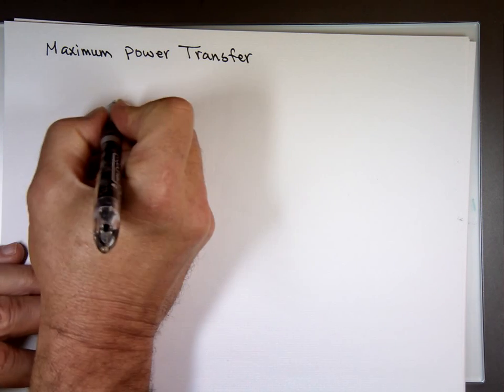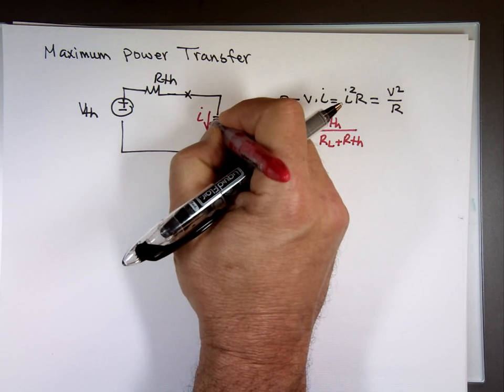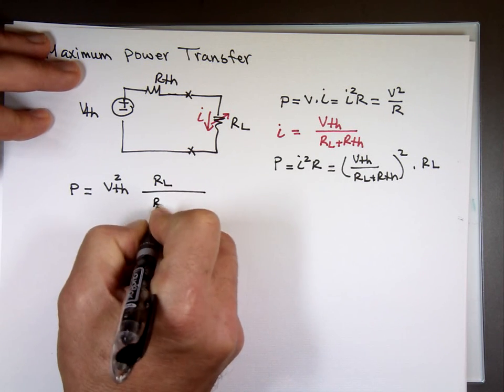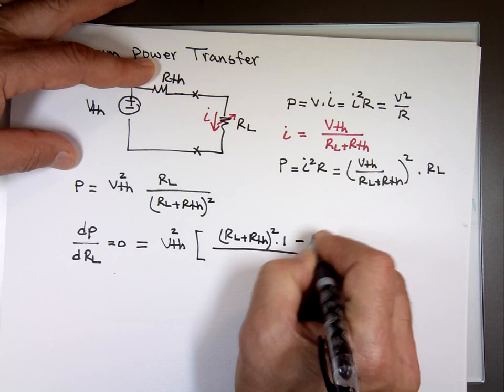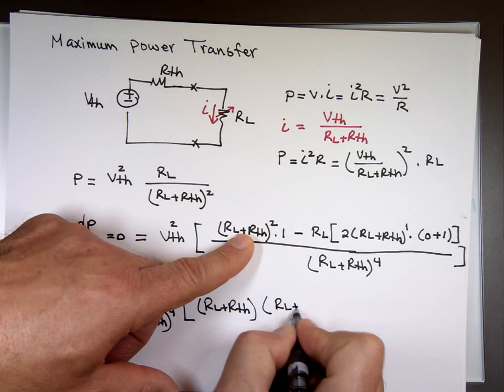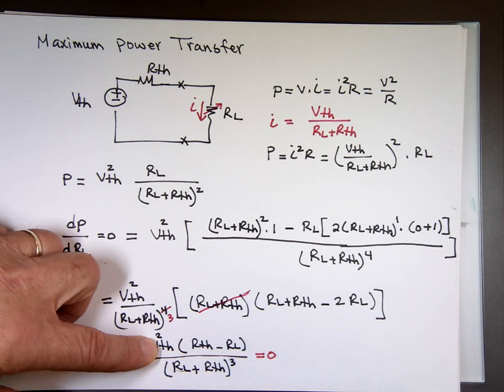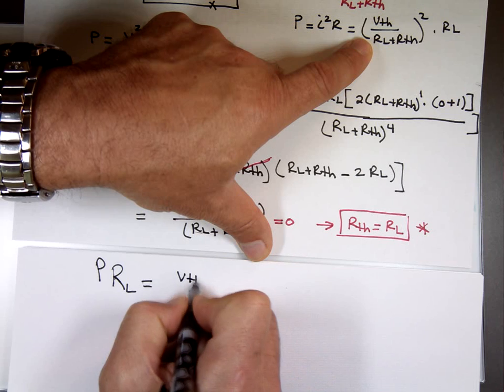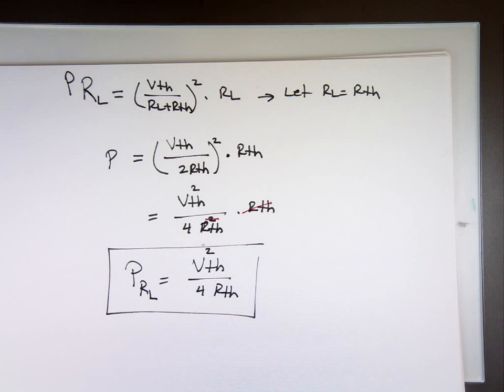Maximum Power Transfer